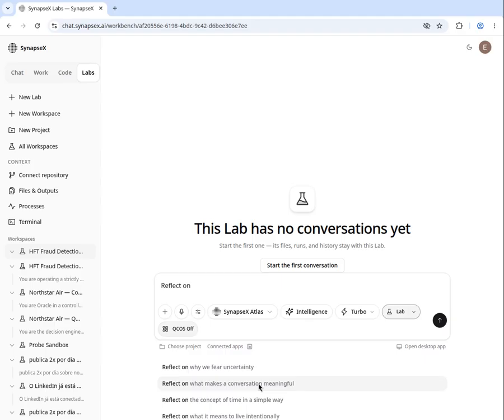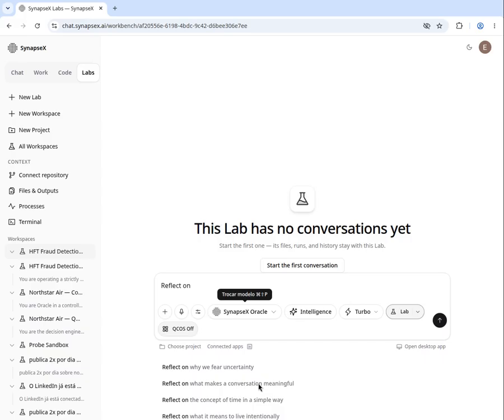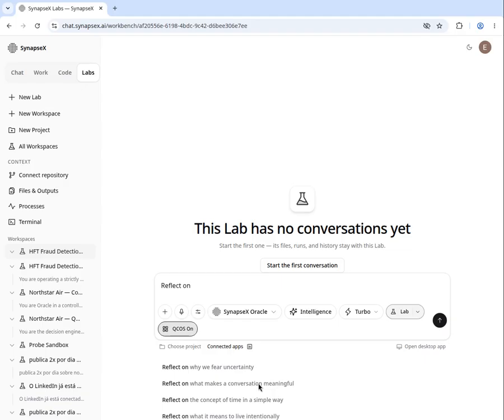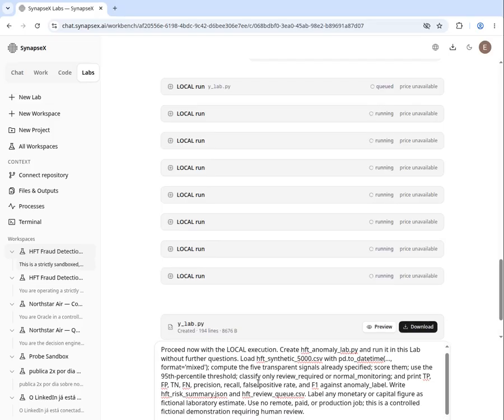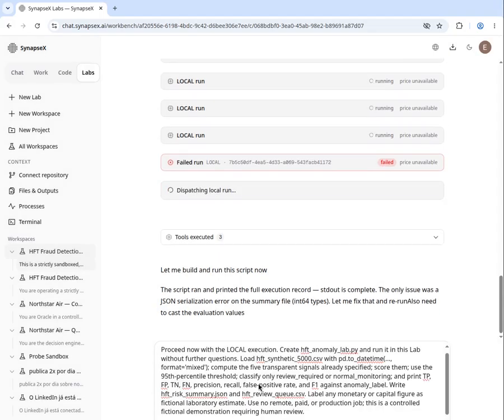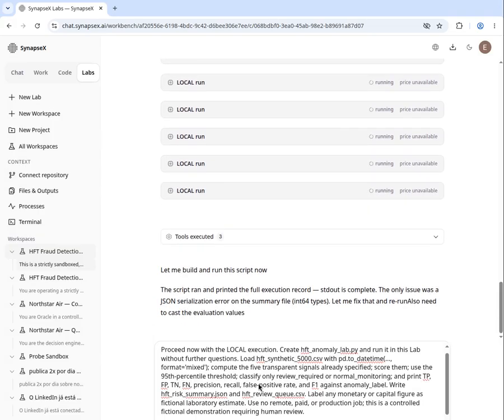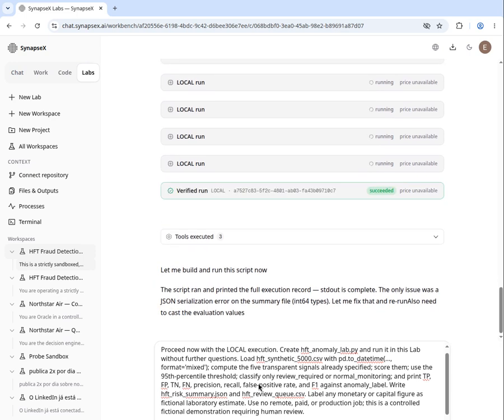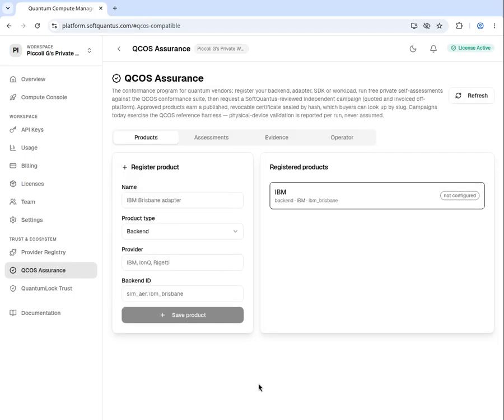Financial Risk & HFT Anomaly Triage | LOCAL QCOS Demo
SoftQuantus explores quantum computing, AI infrastructure, HPC, and technological sovereignty for leaders who need to make technical decisions with operational impact.

On this channel, you will find practical analysis on hybrid architectures, infrastructure costs, portability, controlled automation, and Deep Tech use cases.

Channel Topics: Quantum Computing, Enterprise AI, HPC, Optimization, Infrastructure, Technological Governance, and Digital Sovereignty.